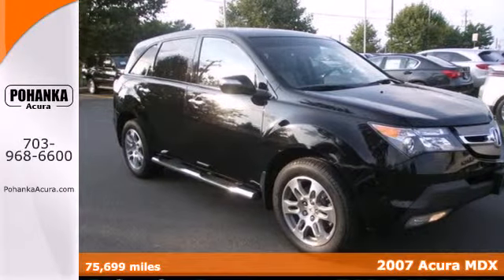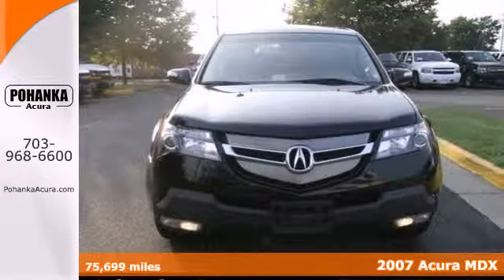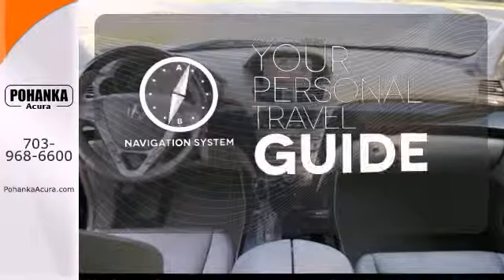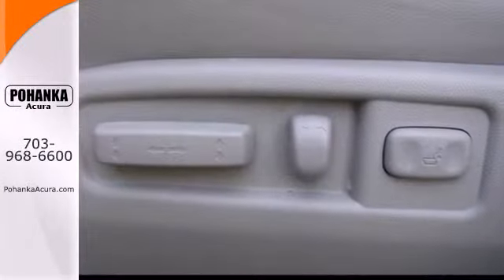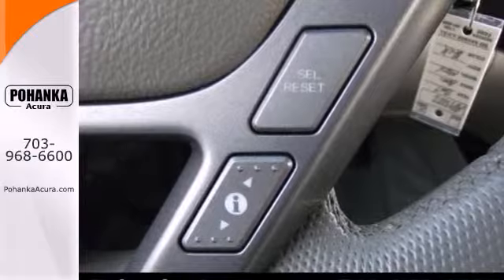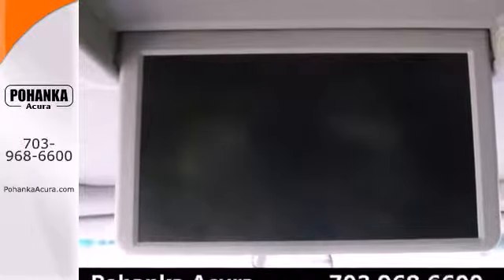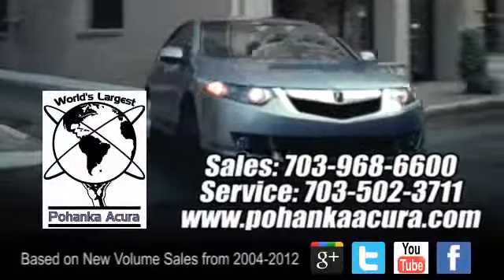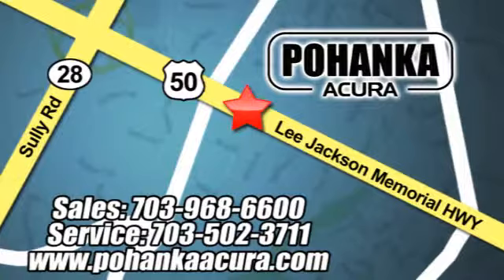2007 Acura MDX Fairfax Acura Washington-DC, MD AP13122 SOLD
Year: 2007
Make: Acura
Model: MDX
Trim: Technology
Engine: 3.7L V6 SOHC VTEC 24V
Transmission: 5-Speed Automatic
Color: Black
Interior: Taupe
Mileage: 75699
Stock #: AP13122
Entertainment system and Navigation System. Join us at Pohanka Acura! No games, just business! This 2007 MDX is for Acura fanatics looking high and low for a fully-loaded gem. It scored the top rating in the IIHS frontal offset test. Enjoy the safety and great visibility when you sit up high in this family SUV. All prices exclude taxes, title, license, and dealer processing fee of $499.00. Published price subject to change without notice to correct errors or omissions or in the event of inventory fluctuations. All features not on all vehicles. Vehicles shown are for illustration purposes only. ** MPG is based on 2012 EPA mileage estimates. Use for comparison purposes only. Do not compare to models before 2008. Your actual mileage will vary, depending on how you drive and maintain your vehicle.

Address:
13911 Lee Jackson Hwy Chantilly VA